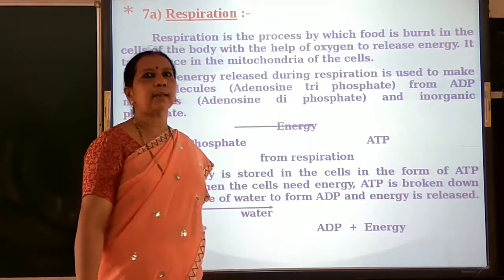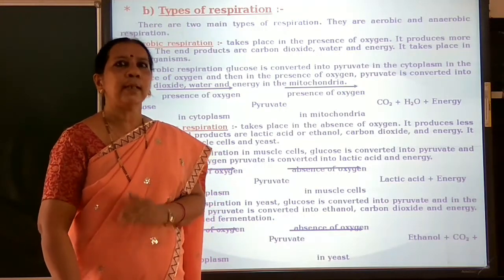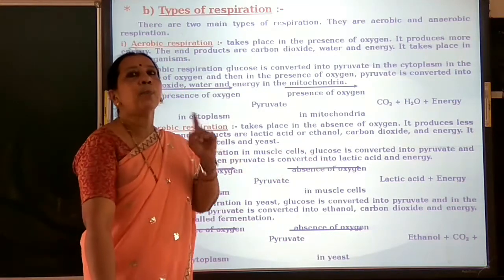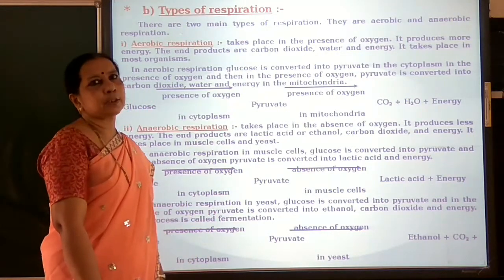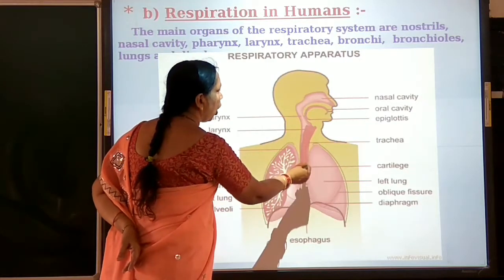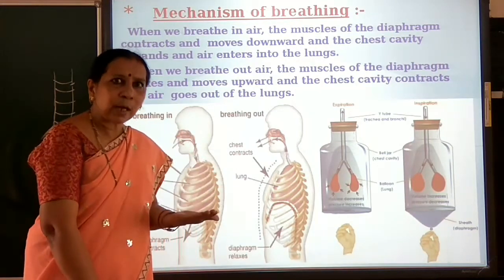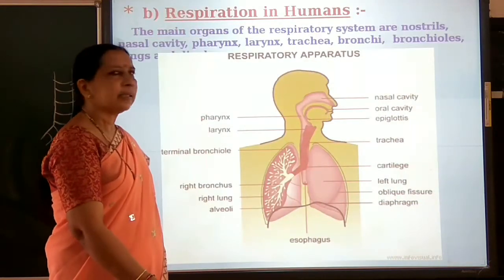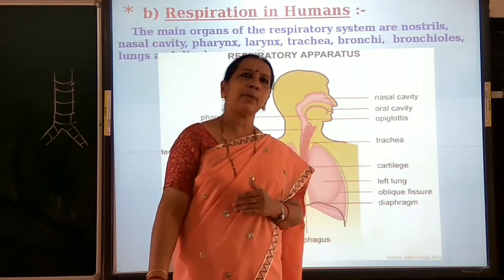10th std Science 2nd 15/01/21